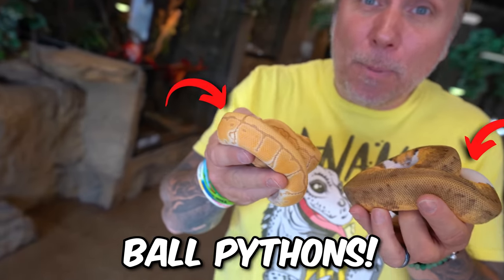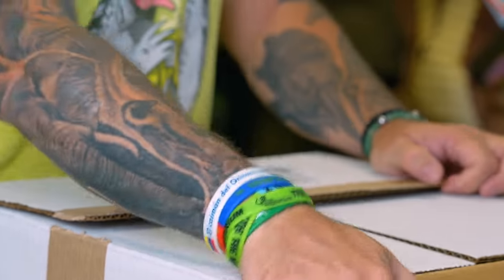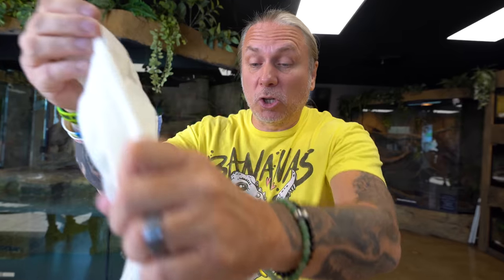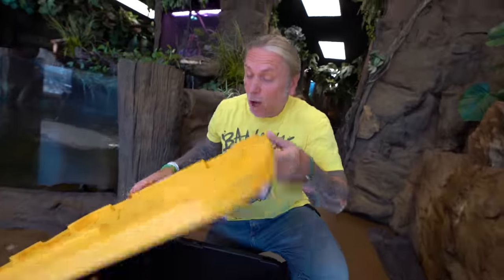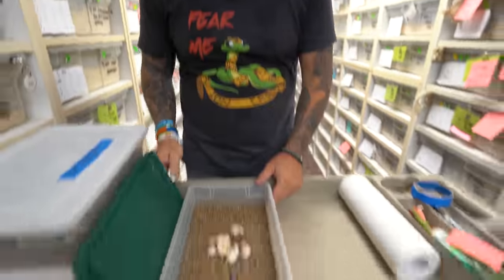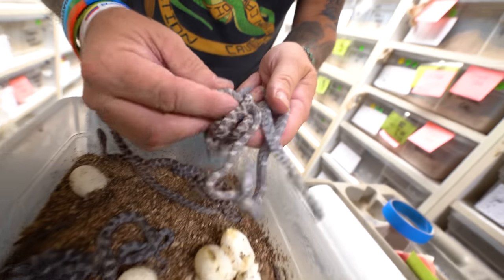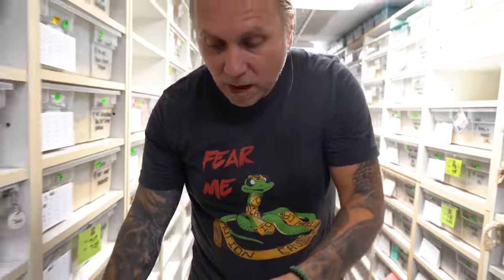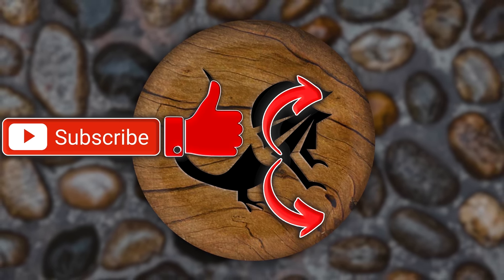$10,000 Worth Of Snakes Arrived!! Let’s Unbox Them!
Unboxing snakes! Just received a new shipment of 62 baby snakes to unbox!
Meet me at AnimalConUSA this year! Get tickets at AnimalConUSA.com

↑↑↑↑↑↑FOLLOW NOAH↑↑↑↑↑↑